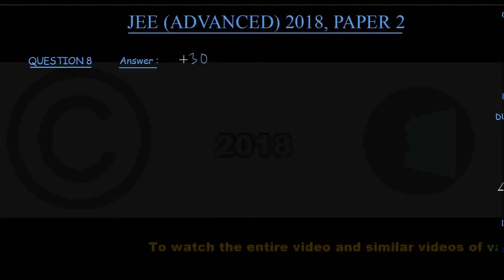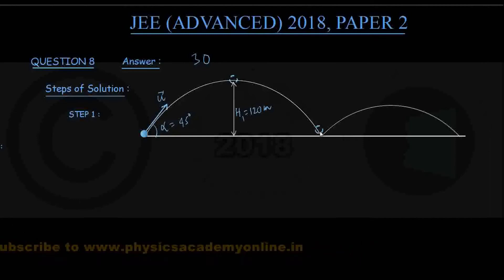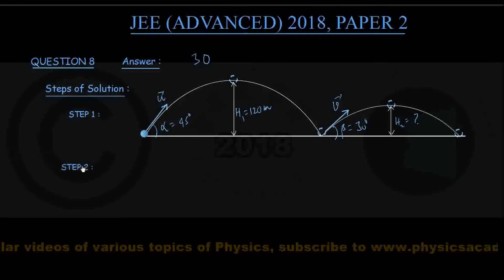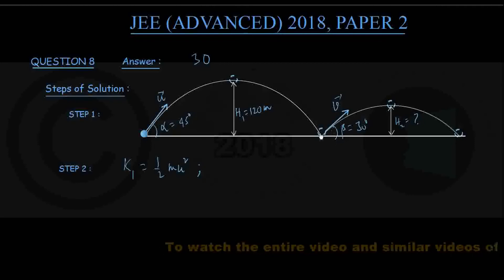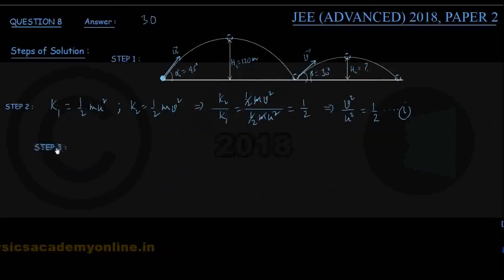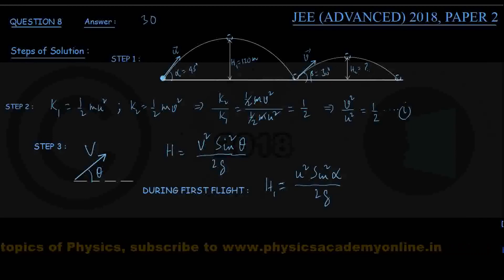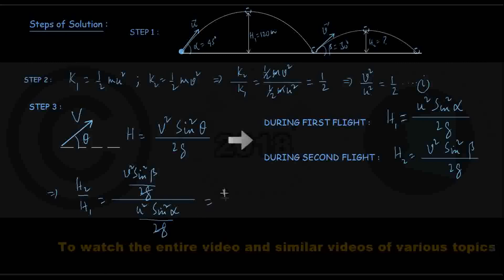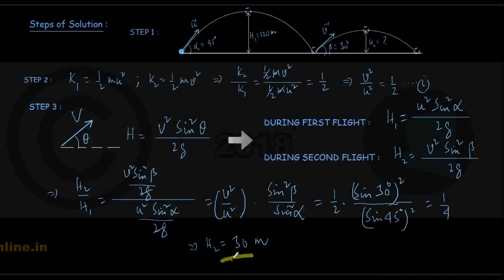JEE ADVANCED 2018, PAPER 2 QUESTION 8, ANSWER AND STEPS OF SOLUTION _ Physics Academy Online